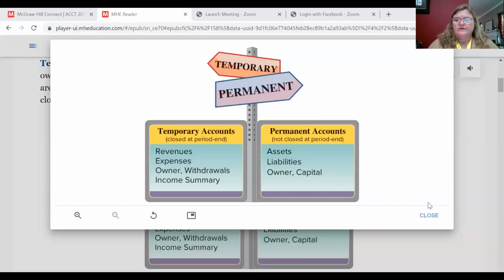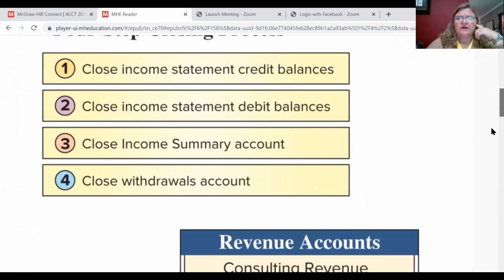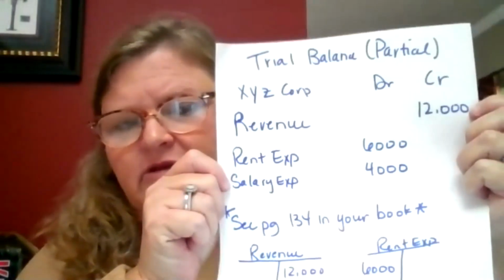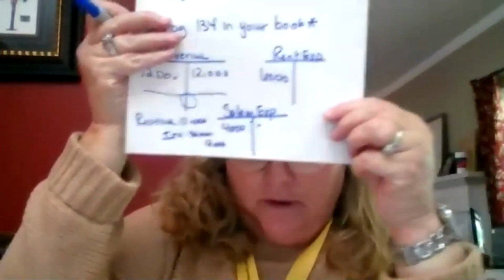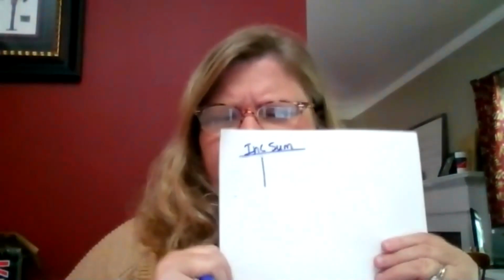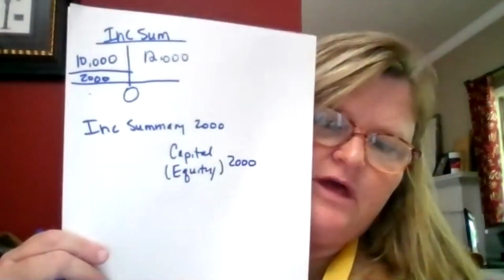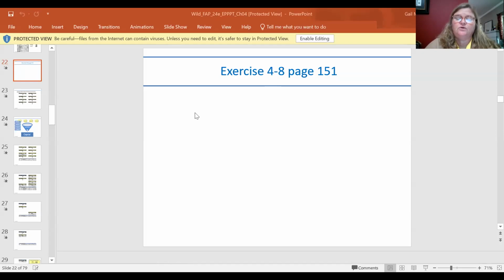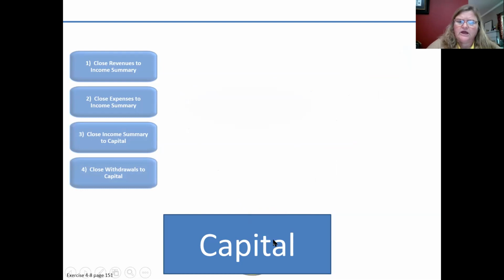Chapter 4 - Closing Entries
Watch this video for help on the 4-step closing process outlined in Chapter 4.